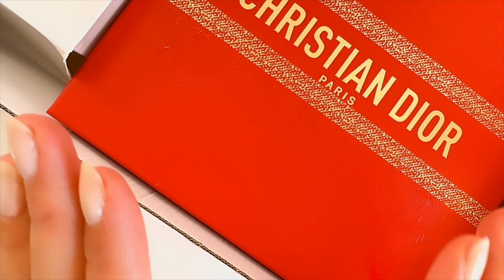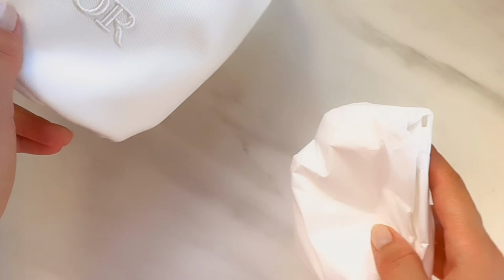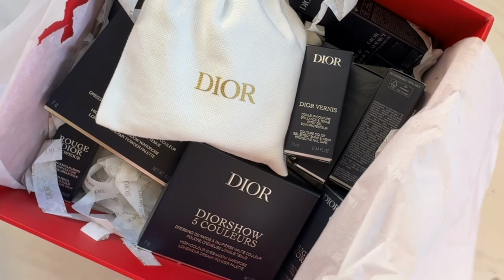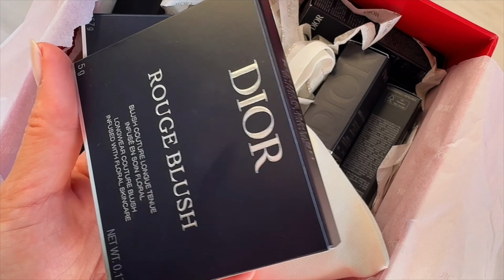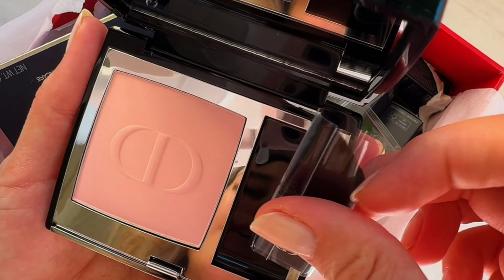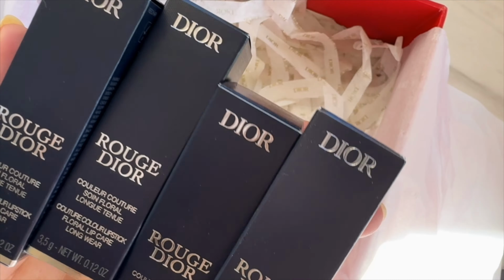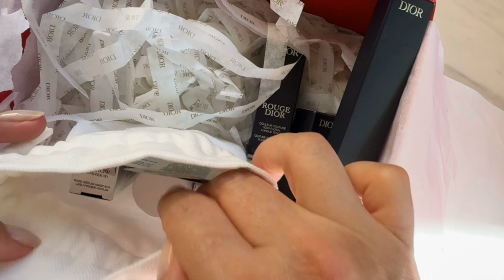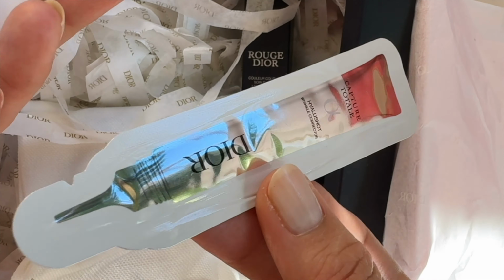THE NEWEST DIOR MAKEUP LAUNCHES of 2024 UNBOXING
and enter code NEWLOOK24 for a DIOR Travel Train Case 4 pc Set with $500 beauty purchase, or use one of these codes for other gift with purchases: DIORCART, ICON23, INCART - Make sure you are log in your account.

❥ BRUSHES
SMITH BRUSHES

❥ MY 4K CAMERA

REDELUXE - $50 OFF Code: JACKELINE
FLORASIS $5 off on orders of $100 Code: JackelineXFLORA